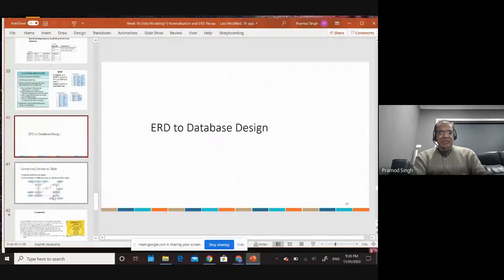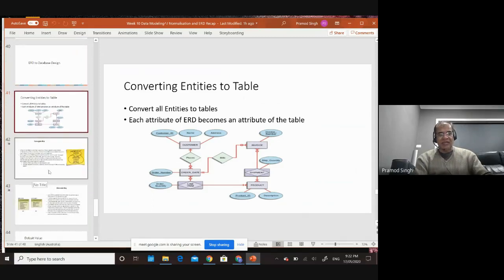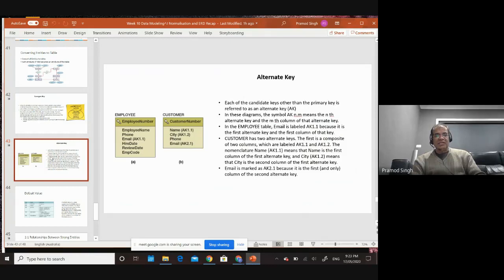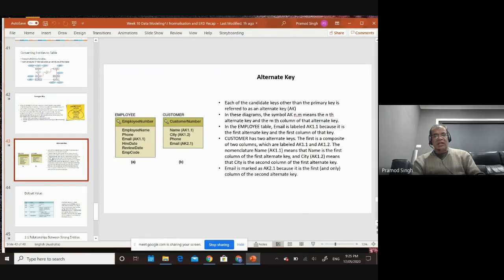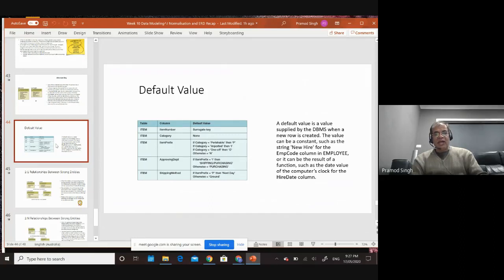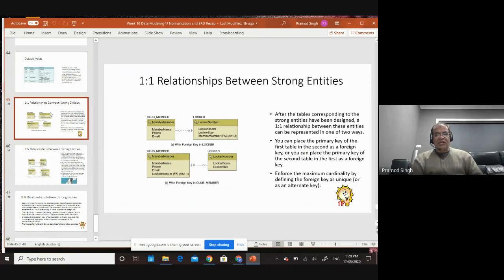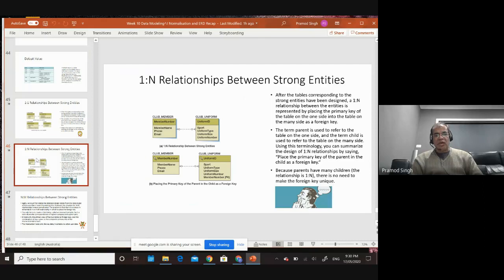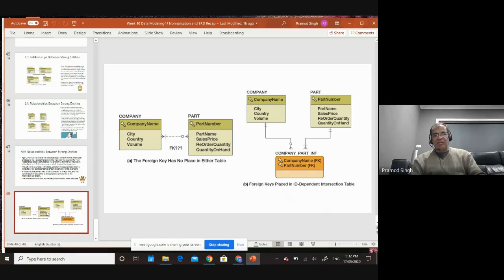Week 10 Lecture Part 3